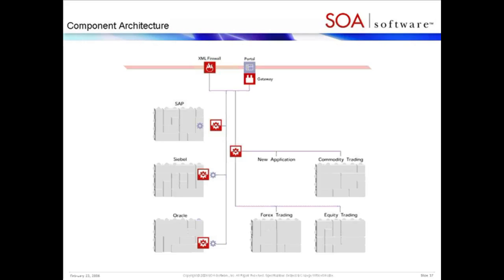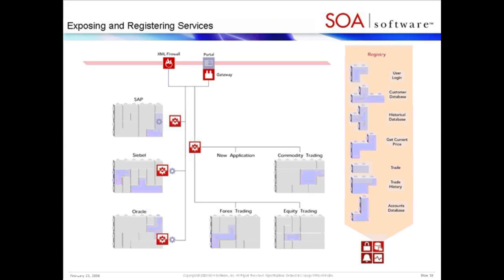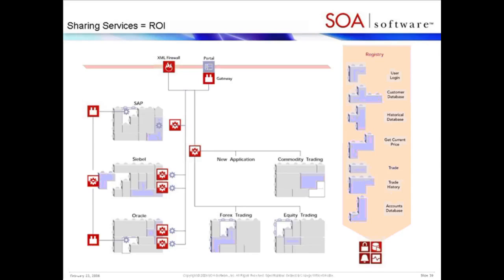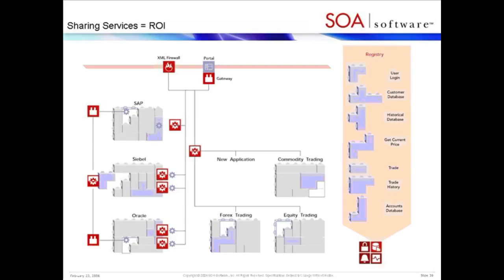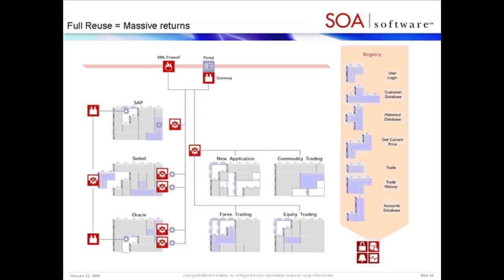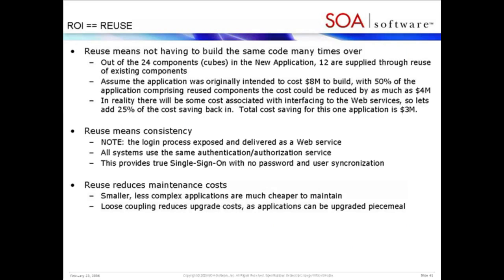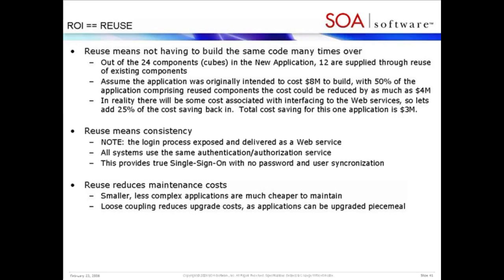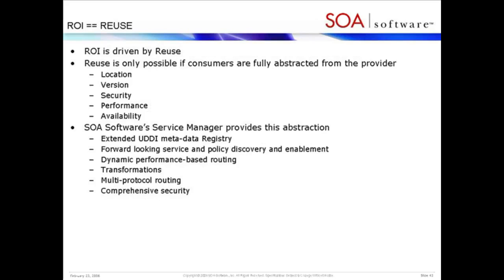The ROI of SOA - The Need for SOA Infrastructure